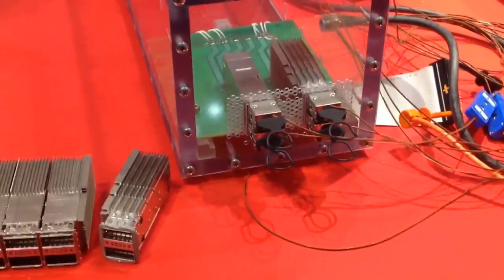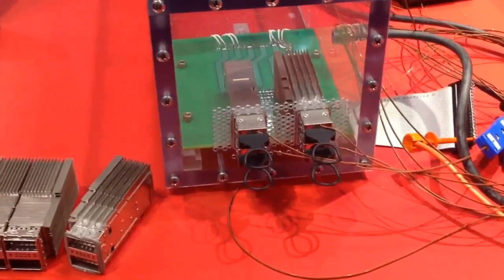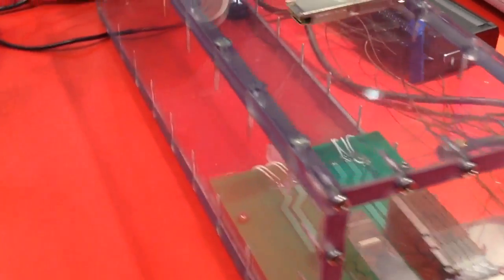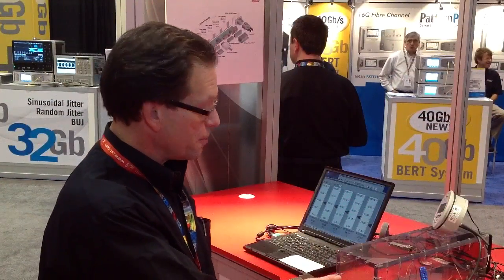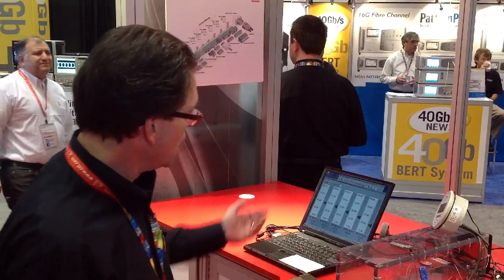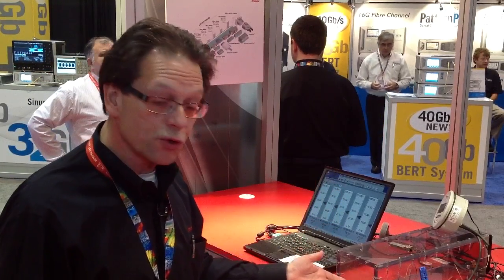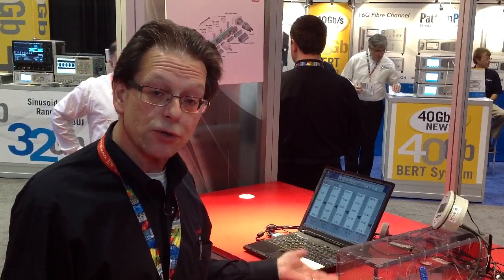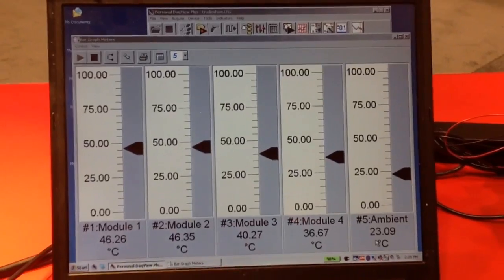Molex - zQSFP+™ Meeting The Necessary Designs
zQSFP+™ Interconnect System

Supporting next-generation 100 Gbps Ethernet and 100 Gbps InfiniBand* Enhanced Data Rate (EDR) applications, Molex's zQSFP+ Interconnect Solution transmits up to 25 Gbps per-serial-lane data rates with excellent signal integrity (SI), electro magnetic interference (EMI) protection and thermal cooling.